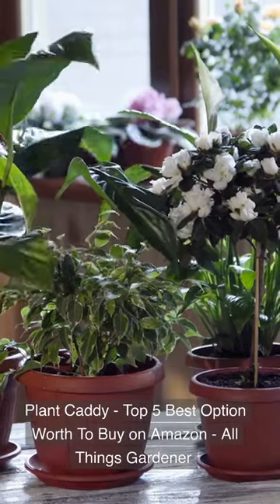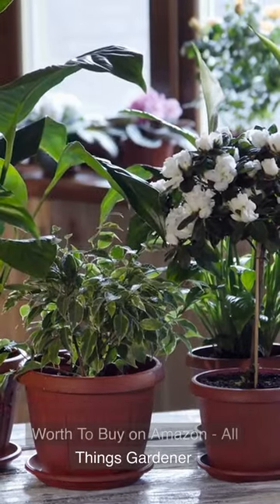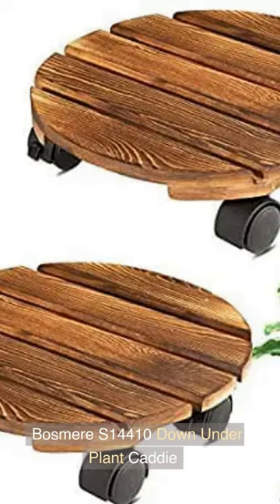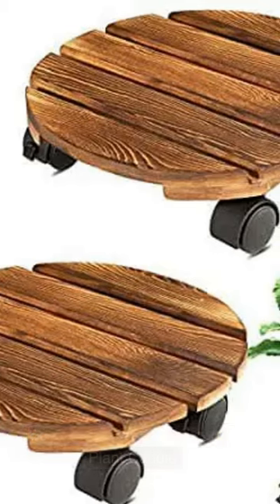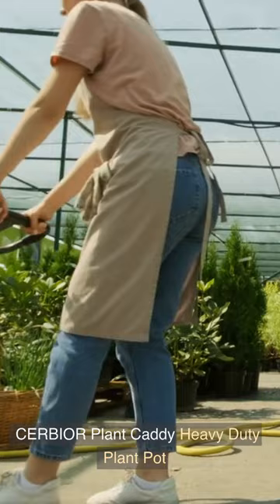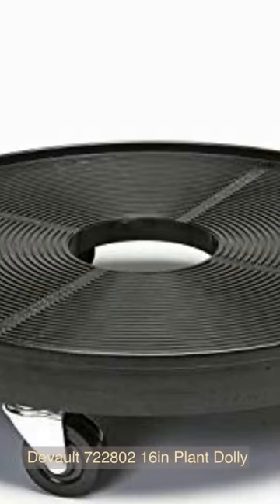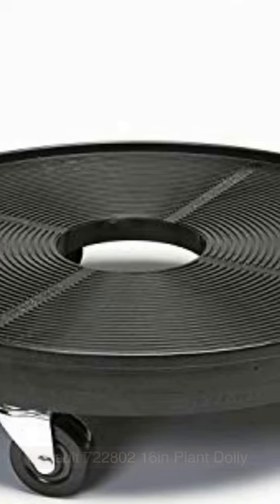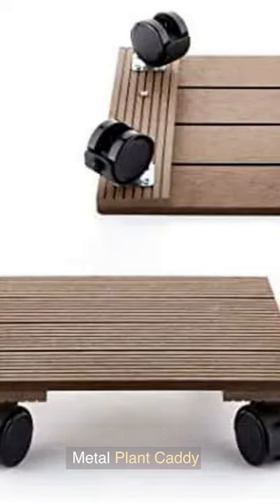Plant Caddy – Top 5 Best Option Worth To Buy on Amazon